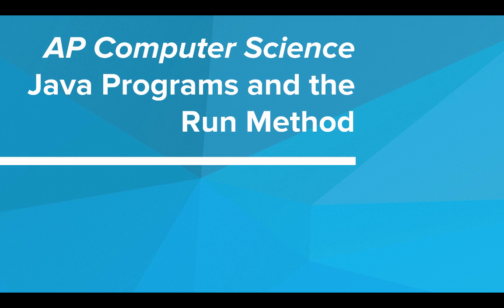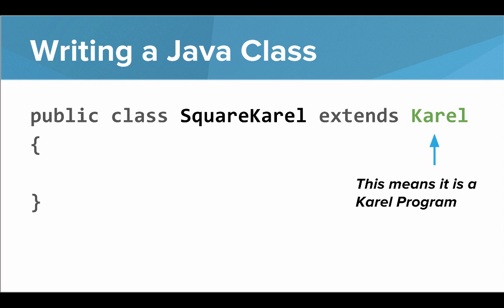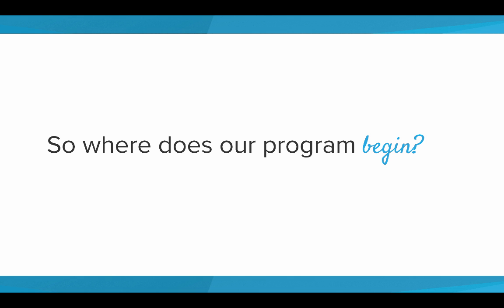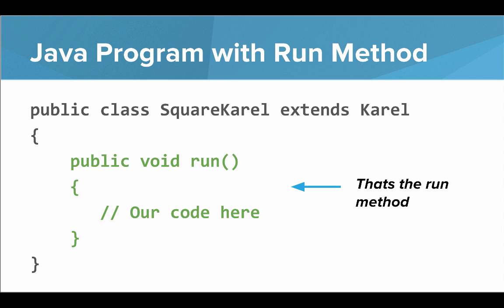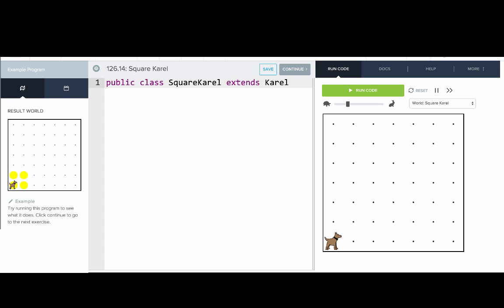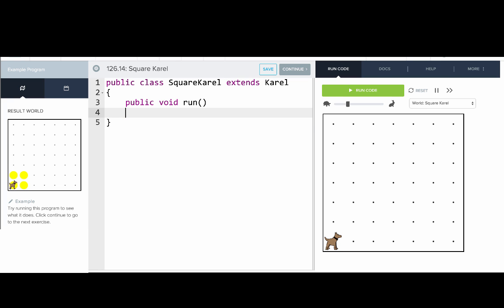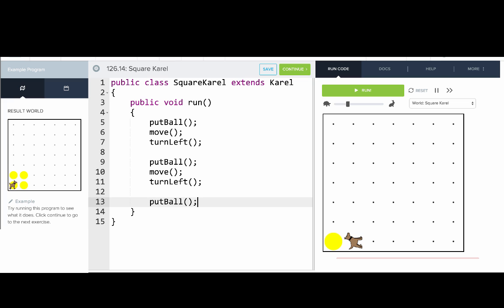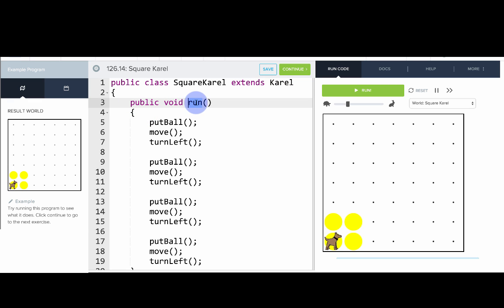AP Java -- Java Programs and the Run Method